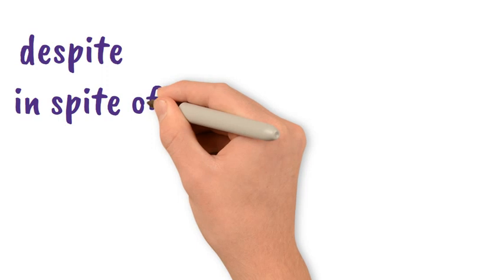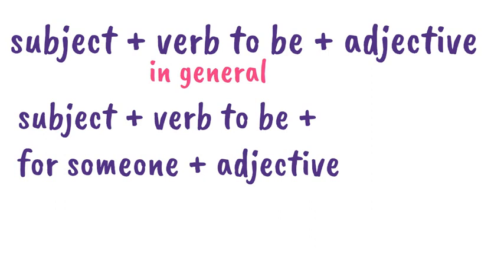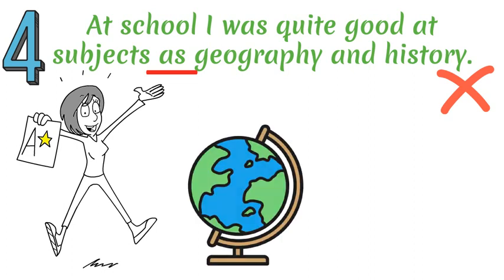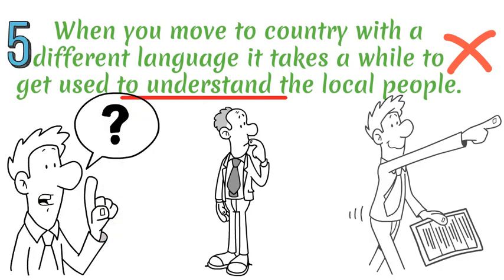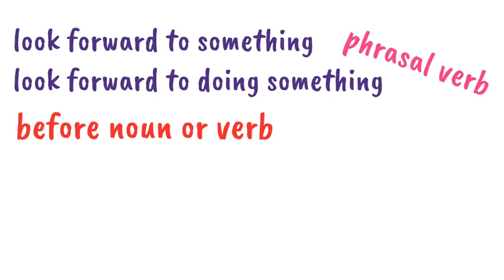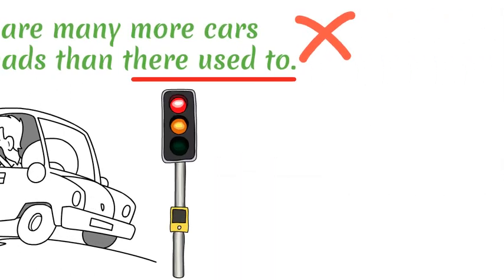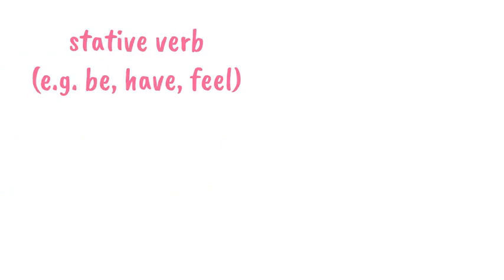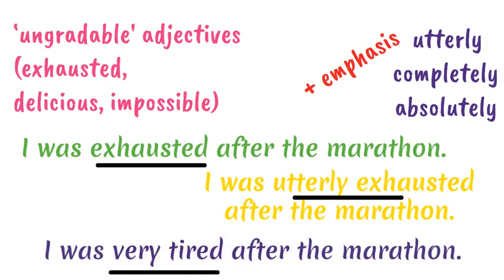10 C1 English mistakes to avoid! ❌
Common mistakes at C1 level, with explanations and corrections.

00:00 Intro
00:20 Mistake 1
00:59 Mistake 2
01:34 Mistake 3
02:00 Mistake 4
02:43 Mistake 5
03:18 Mistake 6
03:53 Mistake 7
04:21 Mistake 8
04:49 Mistake 9
05:31 Mistake 10

My name is David and I’m a British English teacher from London with over 20 years’ experience.

If you want to learn over 100 essential C1 Advanced phrasal verbs and fixed phrases, correct common mistakes and practise Use of English questions, make sure you purchase a copy of my book:
Consolidate your Advanced English: Vocabulary, grammar and Use of English optimiser to help you consolidate the C1 Advanced level of English